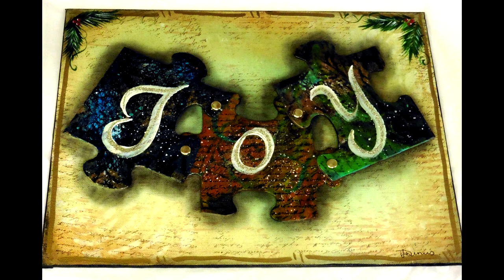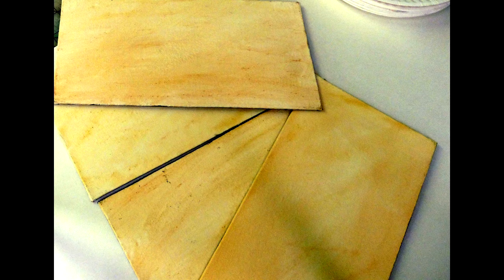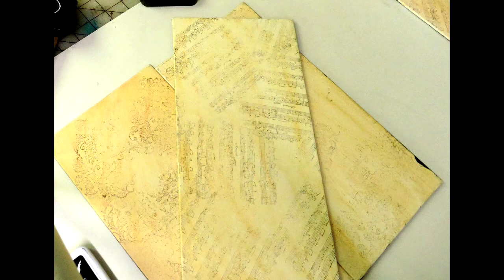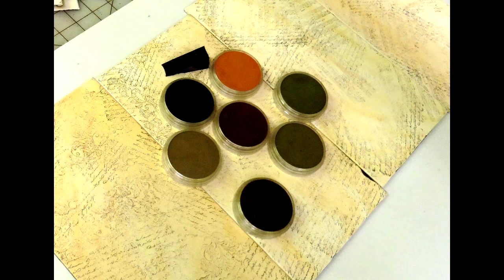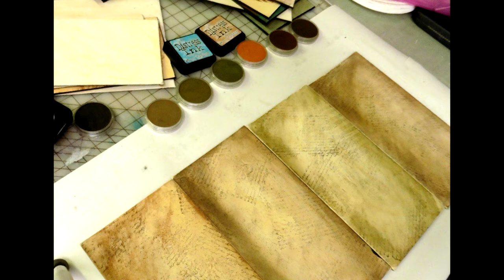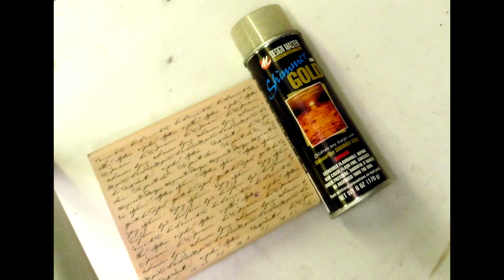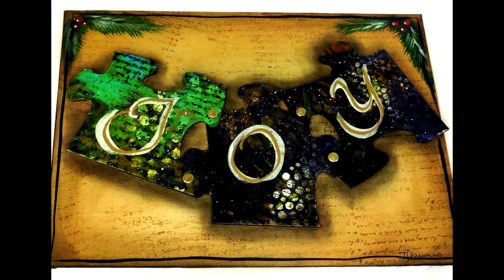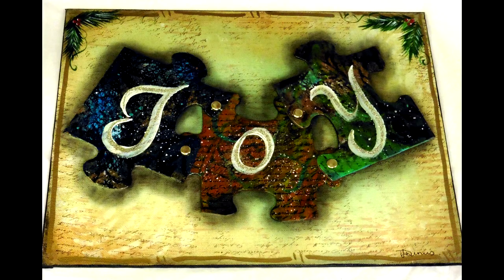Aged Backgrounds Using Pan Pastel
This tutorial uses Pan Pastel and Neo-color crayons to create an aged background. The second part in this series will be available in December, 2014.